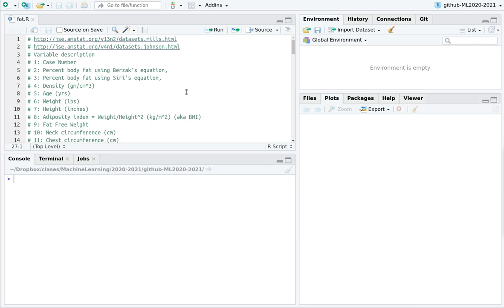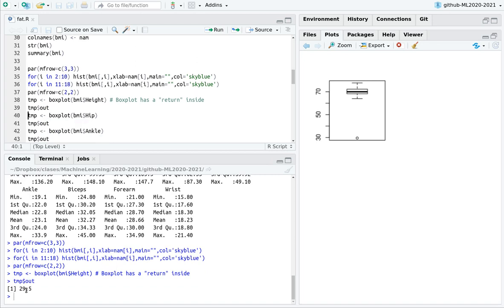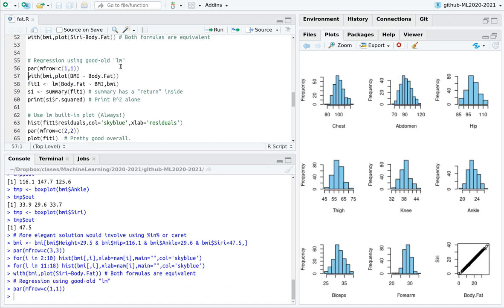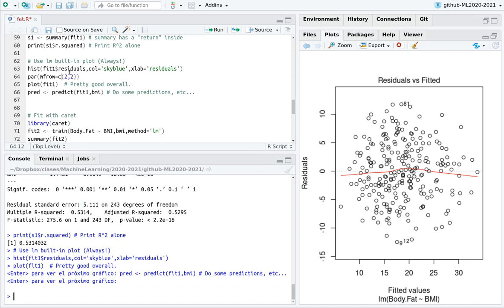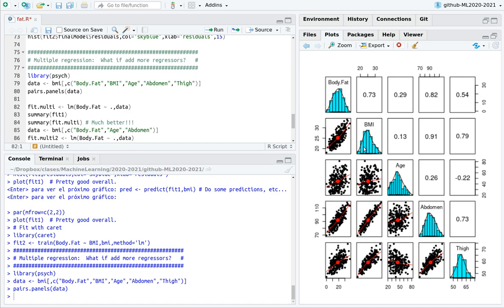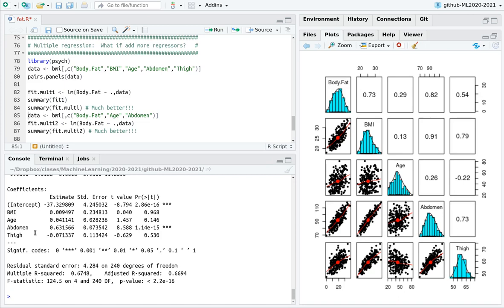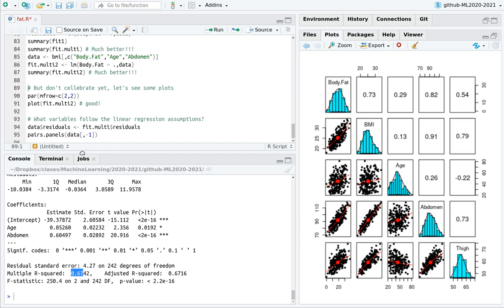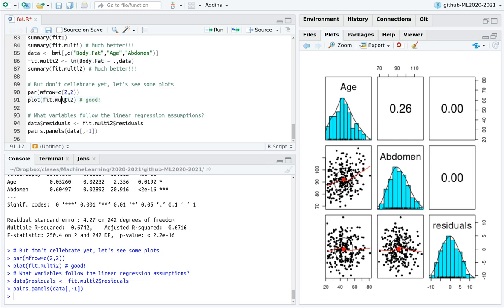Linear regression in R: checking your fit (losers don’t do it)